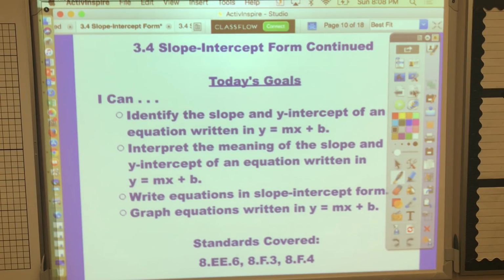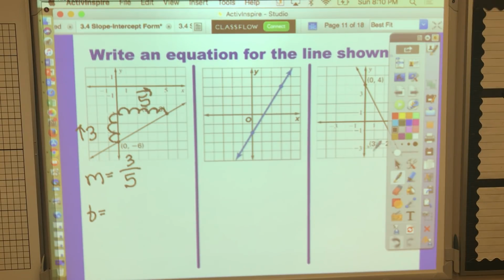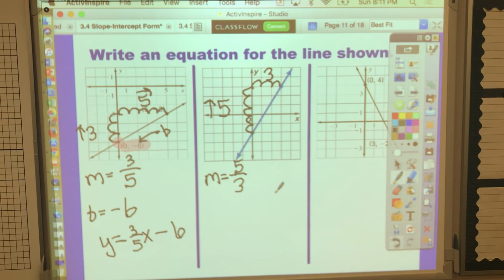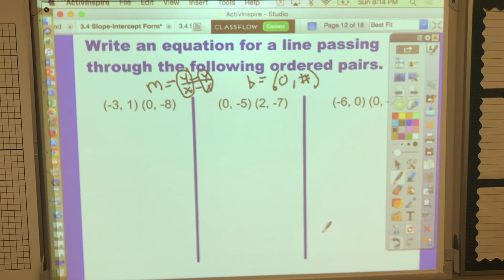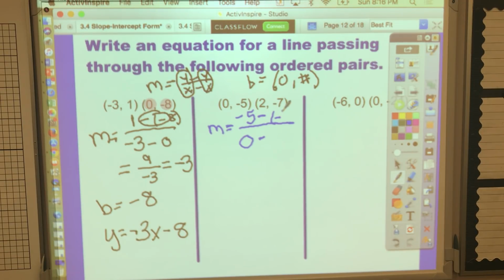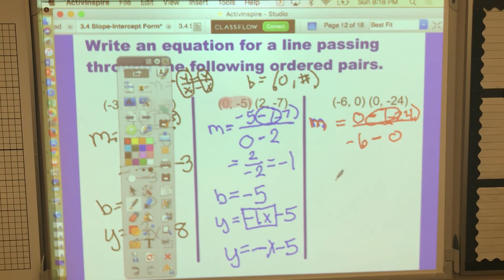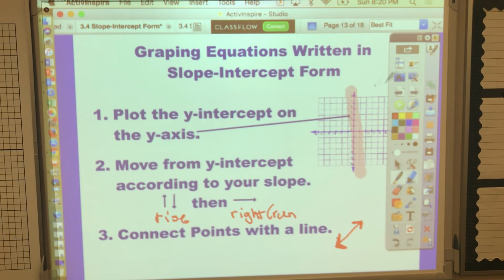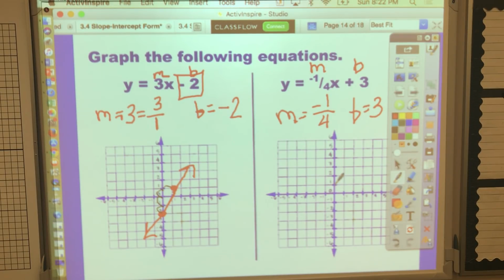3 4 Part 2 Video